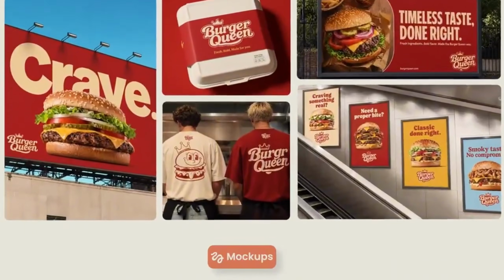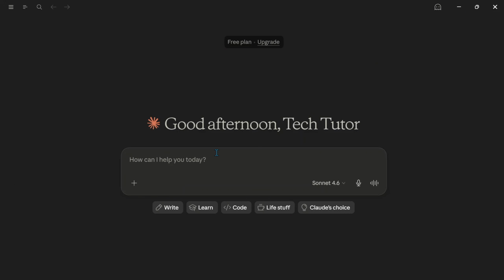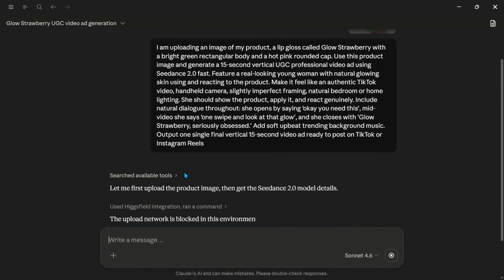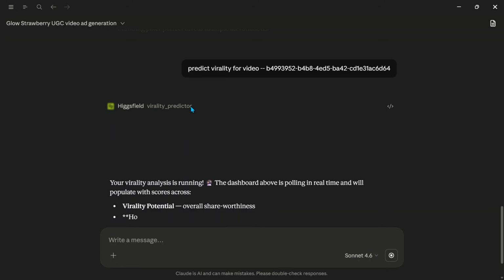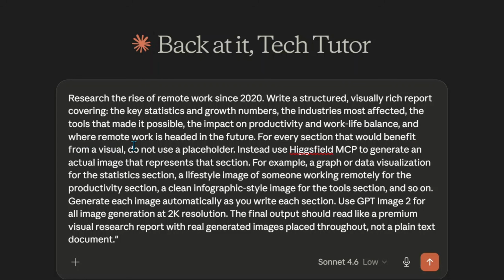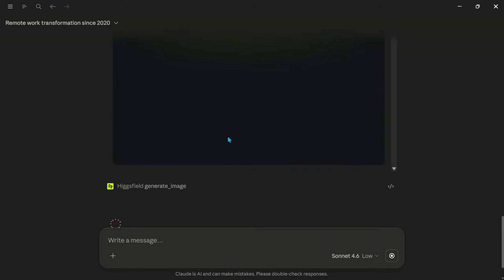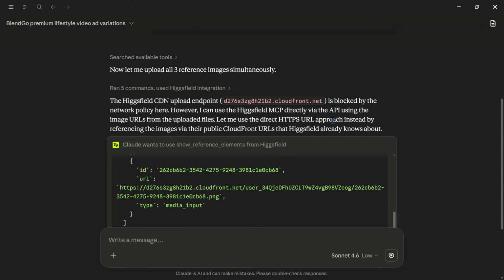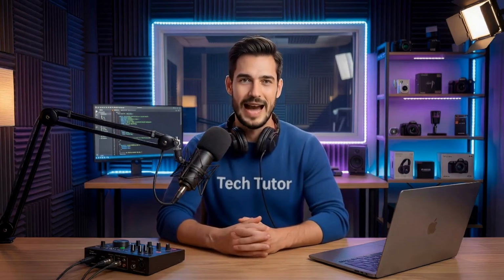Claude + Higgsfield MCP: The Ultimate AI Content Creation Workflow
Claude just became a full creative production studio. With Higgsfield MCP connected, I used it to generate a UGC product ad, build a complete visual research report, and produce a premium lifestyle video ad, all from inside one Claude session. No separate tools. No manual editing. Just prompts and finished outputs.
What's covered in this video:
• Use Case 1: UGC product ad generated from a single product image
• Use Case 2: Visual research report with auto-generated images per section
• Use Case 3: Premium lifestyle video ad with 3 variations from 3 reference images
• How to predict your video virality score inside Claude using Higgsfield
Setup takes 30 seconds. Full walkthrough is in Part 1.
Higgsfield MCP, Claude MCP, Higgsfield AI, Higgsfield Claude, AI video generator, Seedance 2.0, agentic AI, AI content creation, AI marketing automation, UGC ads, Claude AI, Claude tutorial, AI automation, AI tools 2026.